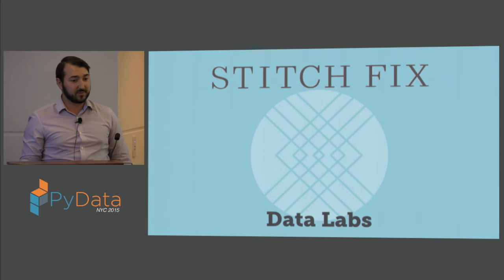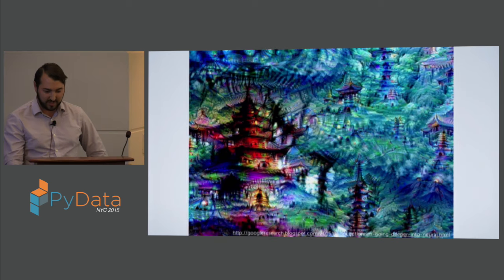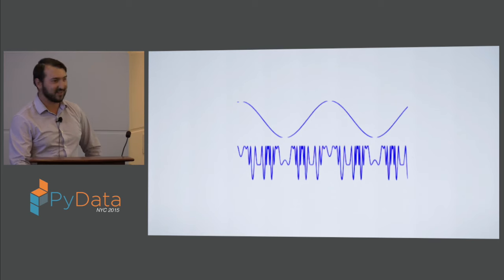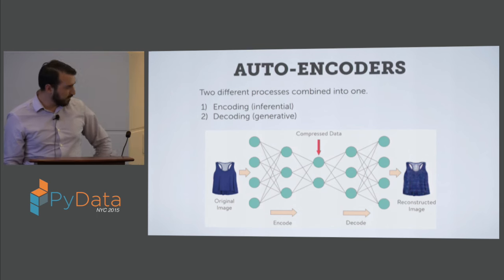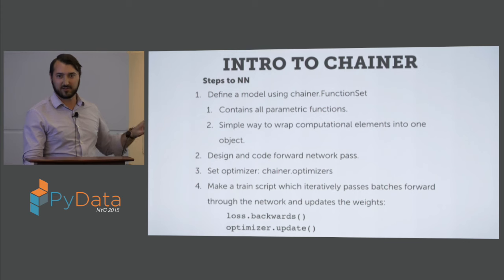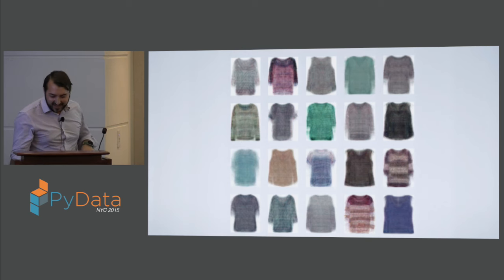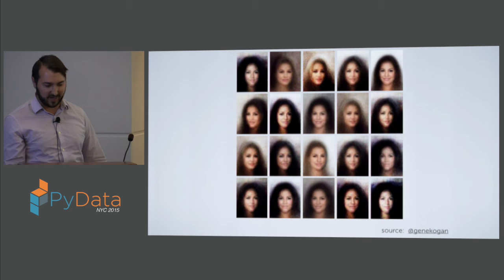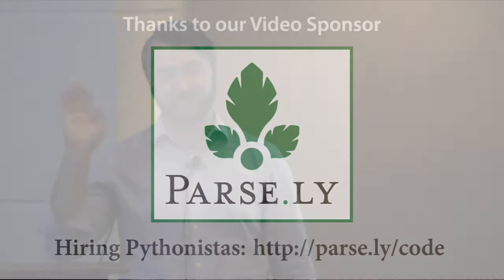TJ Torres: Deep Style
I present the application of a relatively new method in unsupervised deep learning, called the Variational Auto-encoder, to creating a latent feature space for image data. Using this method I’ll show how we can transform images of women’s tops into a latent style space and then use that space to randomly generate new synthetic images of tops.

It's a harsh reality, in the world of data science, that some of the most dense and informative data is contained in unstructured sources like text or images. We as people have evolved over many years to have both sensors and processing structures in our brains to help us interpret these data sources with relative ease, so it's only natural that we choose to take advantage of such systems in the way we store and communicate information. Interestingly, the relative ease with which we parse text and images is also a monumental obstacle when formulating algorithms to do the same. If we can perform these seemingly complex tasks without conscious effort, then what hope might we ever have of describing such a process to a computer?

With the recent advances in deep learning for image processing, tasks that were once relegated to very specific methods of feature engineering are now being generalized by models of deep learning. Recent efforts have focused on supervised learning tasks for image classification. At Stitch Fix we have been experimenting with unsupervised deep-learning models, such as the Variational Auto-encoder, to develop latent feature spaces for a quantitative description of style.

I will present my work on applying Variational Auto-encoders to images of women’s clothing and use the resultant generative portion of the model to show how this space can be used to create new styles. I’ll then show a simple example for how to use a new Python module I’ve developed, called fauxtograph, to train an auto-encoder and generate random images of a similar context.

00:00 Welcome!
00:10 Help us add time stamps or captions to this video! See the description for details.